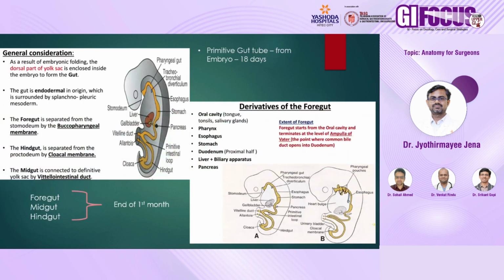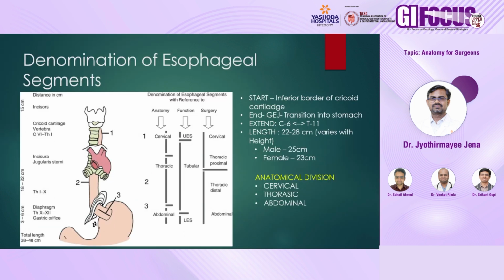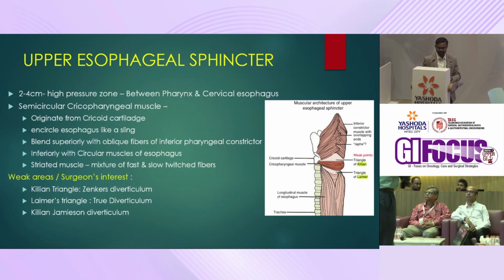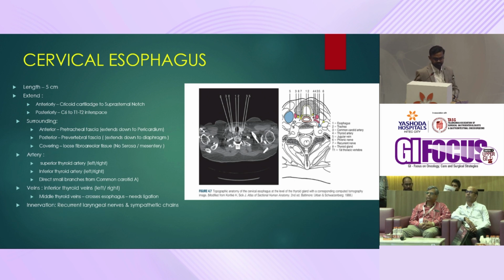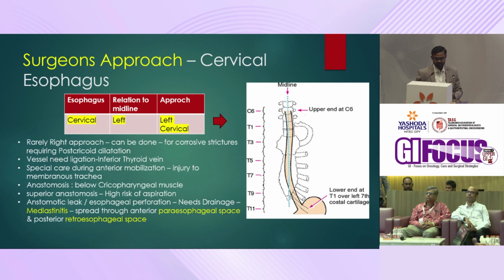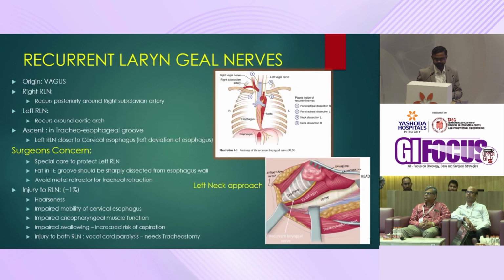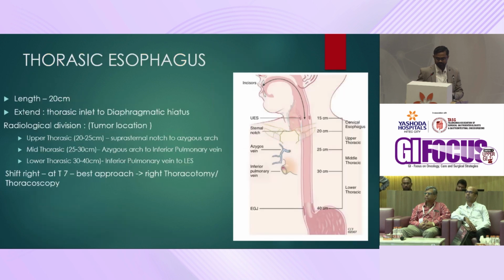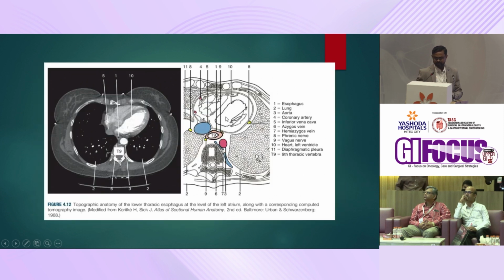Part 1 - How Surgeons View the Esophagus | Dr Jyothirmayee Jena | GI Focus | Day 2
In this first part of Day 2 at GI Focus – Oncology Care & Surgical Strategies, Dr. Jyothirmayee Jena explores the esophagus from a surgeon’s perspective. She starts with its embryological development and moves to adult anatomy, explaining key divisions, functional zones, endoscopic landmarks, and important surgical considerations.

Dr. Jena highlights approaches to esophageal surgery, the importance of preserving blood supply and nerves, and practical tips that guide surgeons during complex procedures. She also shares insights from real surgeries, helping trainees and enthusiasts understand the anatomy in a clinical context.